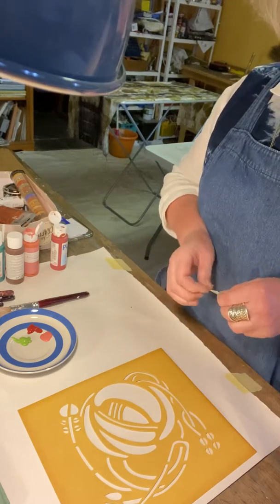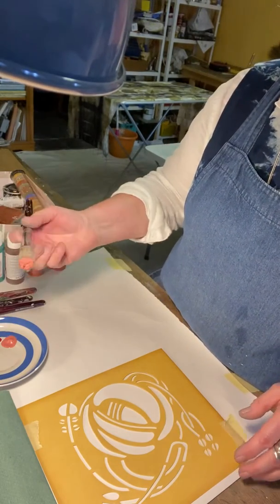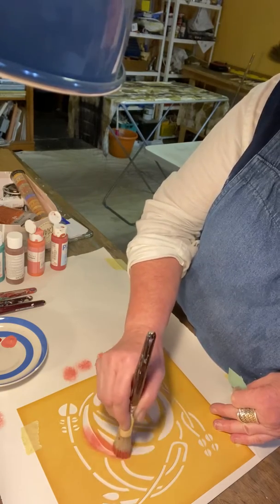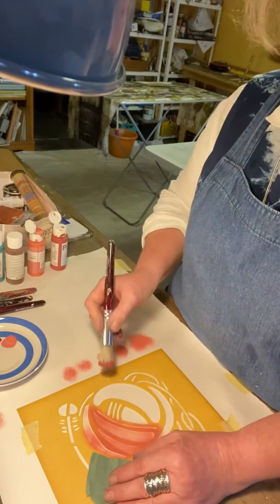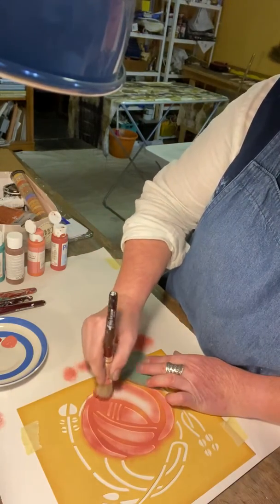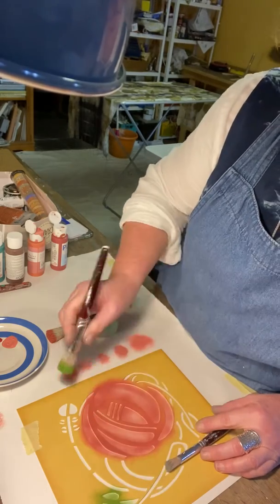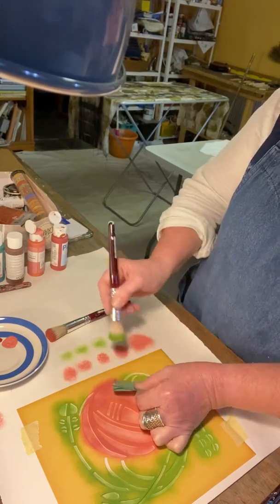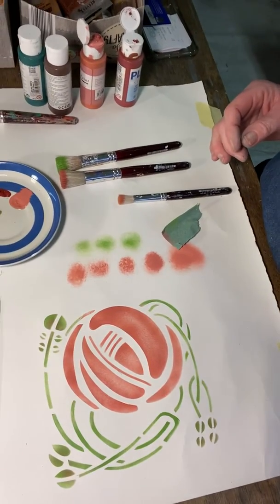Stencilling Mackintosh style